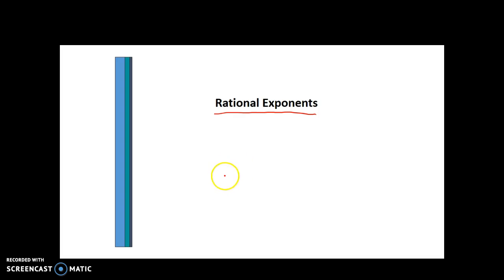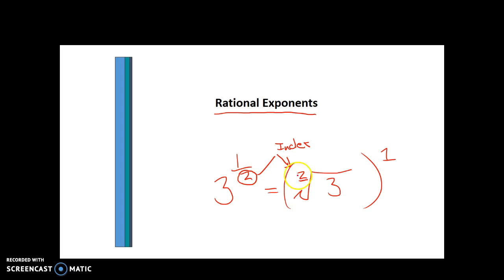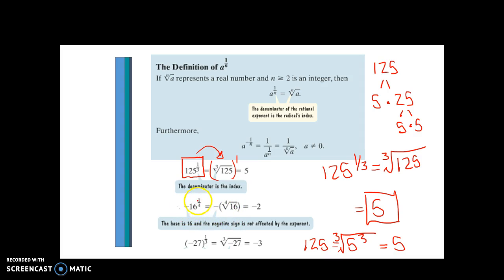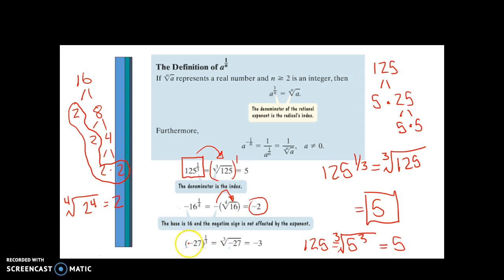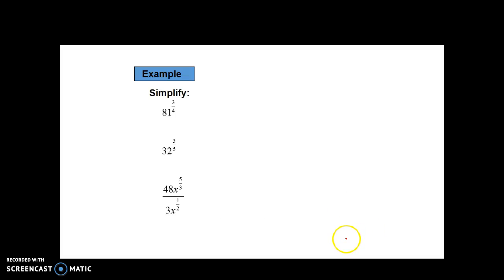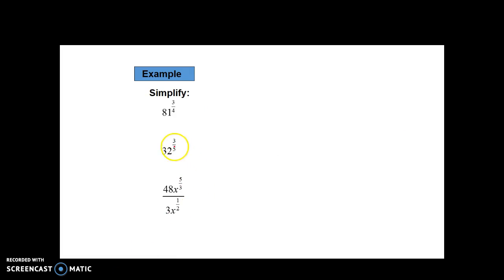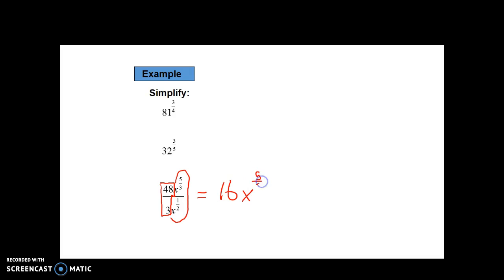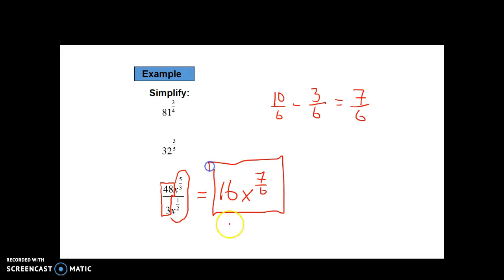Math Geek Out! Rational Exponents